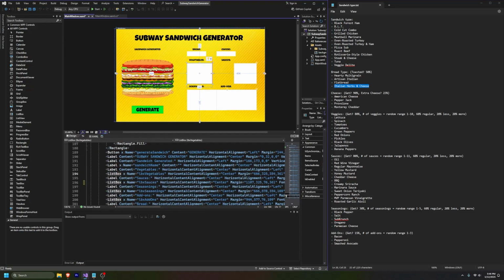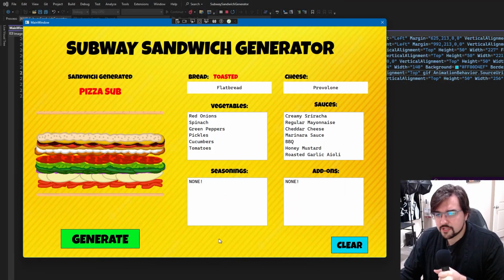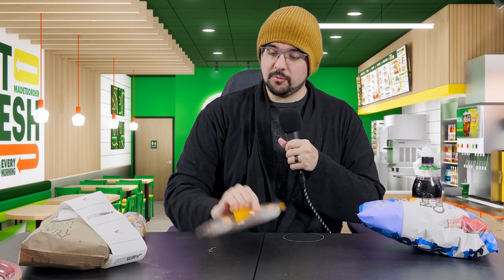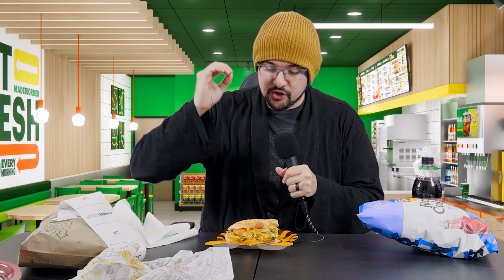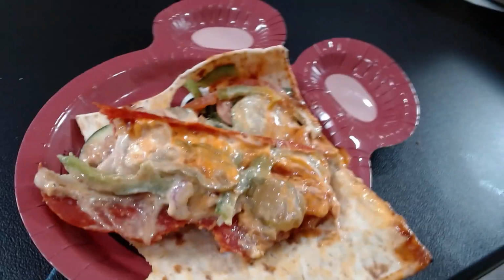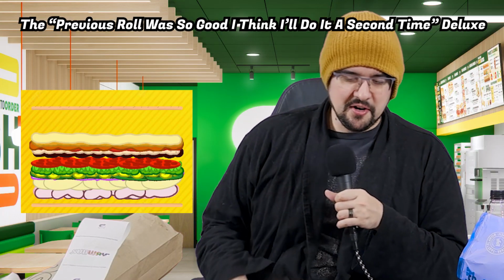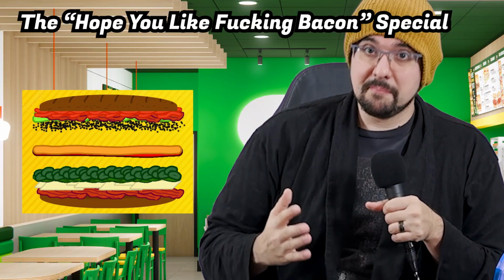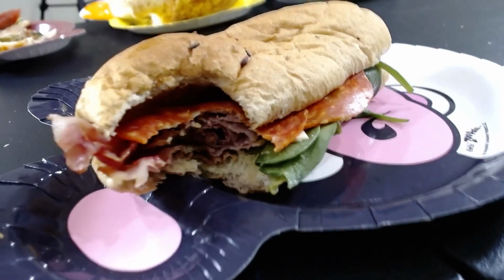Randomly Generated Subway Sandwiches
This one ain't for the faith of heart. I can tell ya that much.

Today, we're ranking some randomly generated Subway sandwiches and hoping that we make it through unscathed. After a couple of hours programming my own Subway sandwich generator, I've finally made possibly the most awful video you will ever see on this channel. Frankly, I'm just tired. It's 11:42 PM right now and I have work in the morning, so...yeah.

Enjoy the video, fellurs.